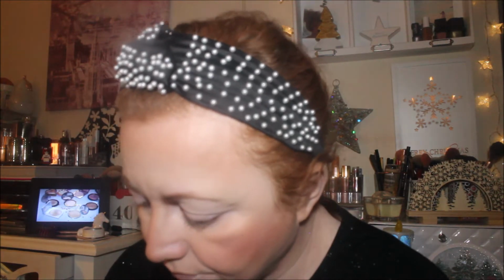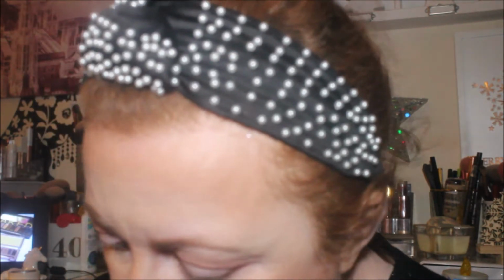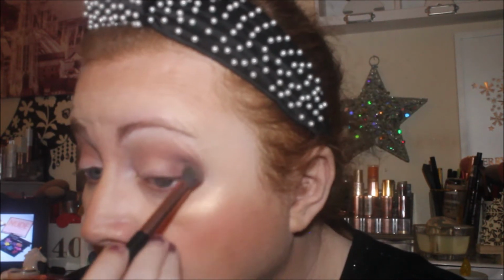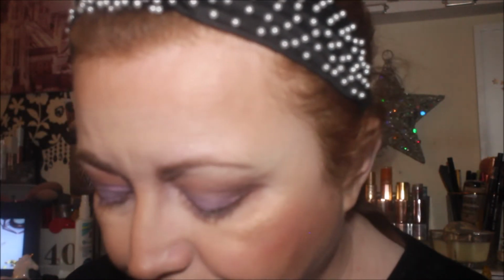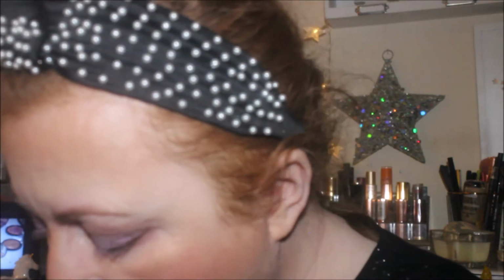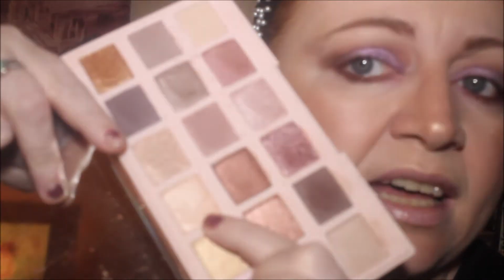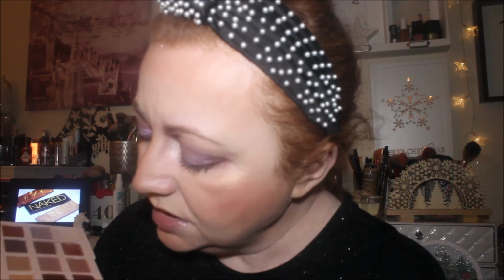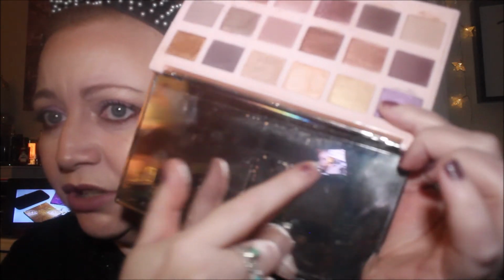5 DAYS 5 LOOKS WITH CIATE MYKONOS PALETTE DAY 1 LOOK 1 - THE PURPLE LOOK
Hello beauties today is the start of 5 days 5 looks with the ciate mykanos palette .